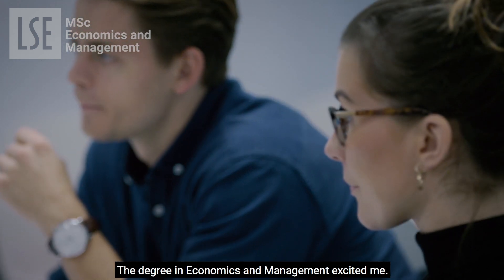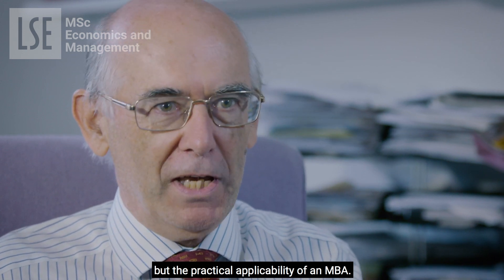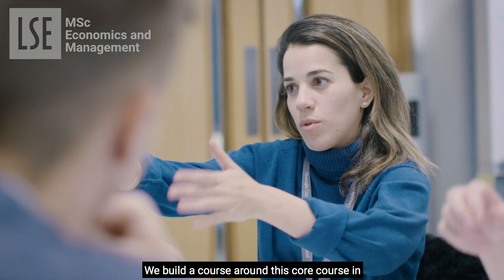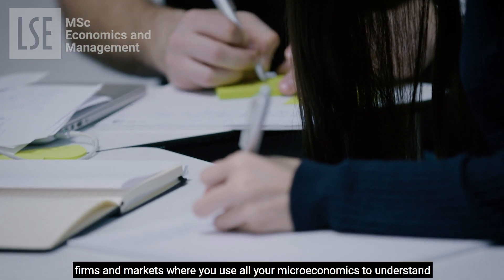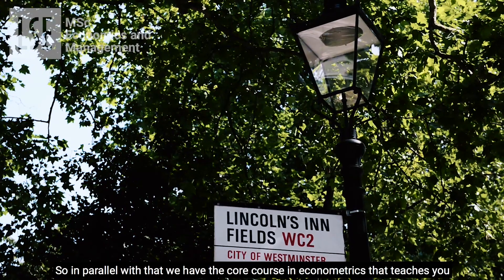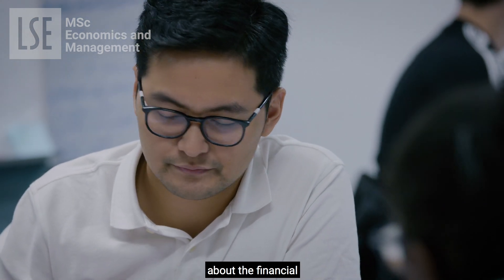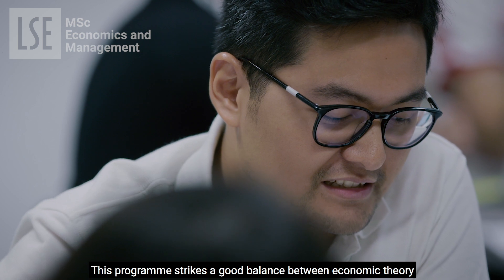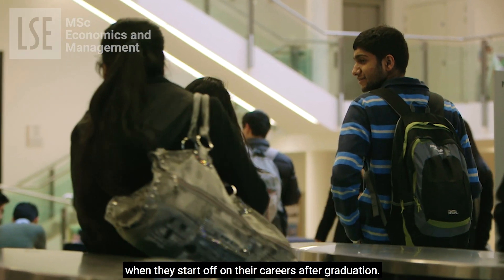MSc Economics & Management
The MSc Economics and Management programme is a specialist multidisciplinary degree delivered jointly by the Department of Management and the Department of Economics - one of the largest and most esteemed Economics departments in the world, renowned for its research and contributions to the development of the subject area.